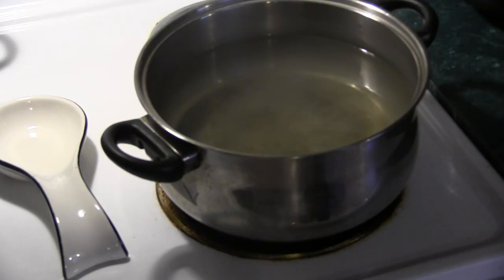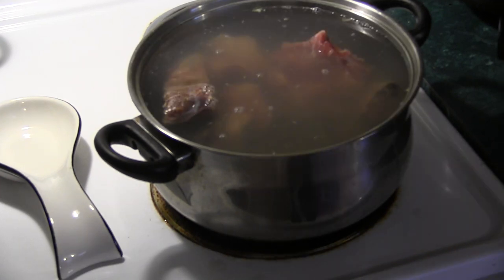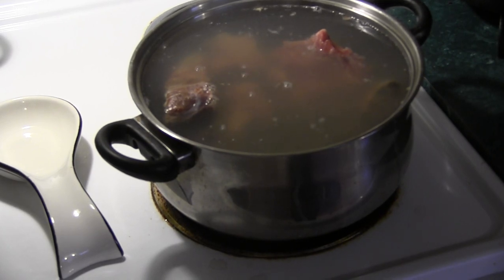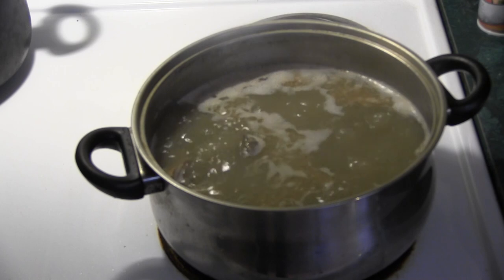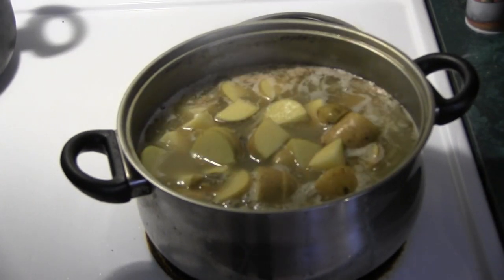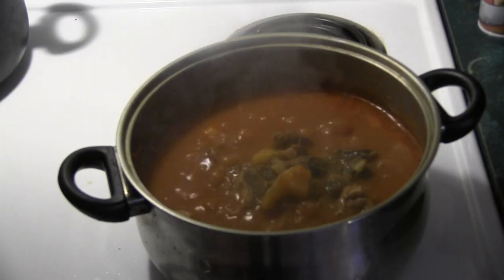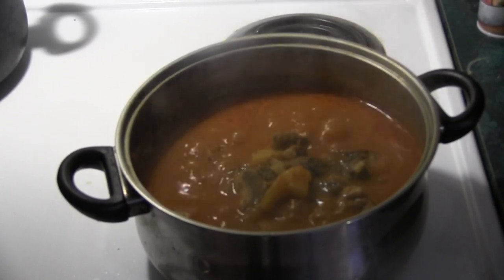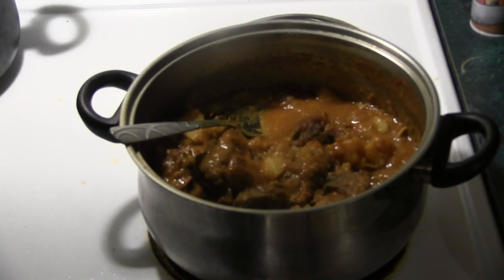how to cook neck bones and potatoes